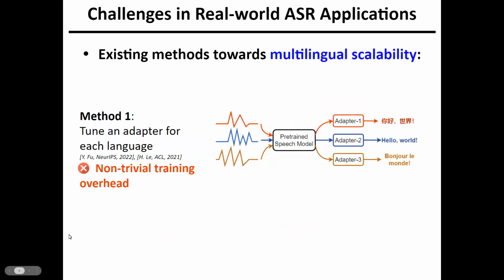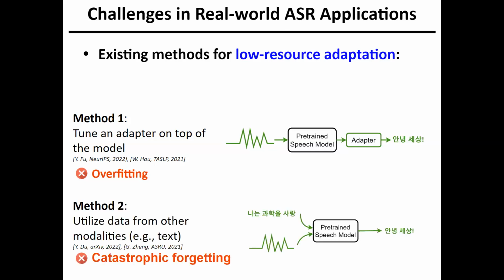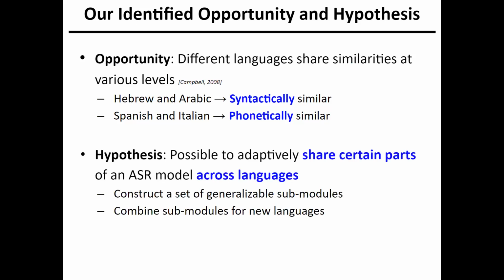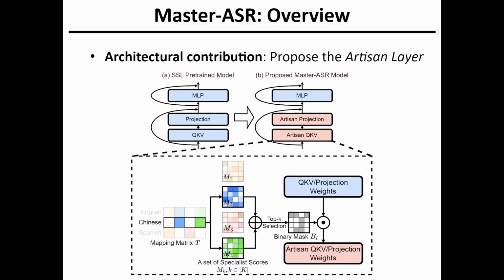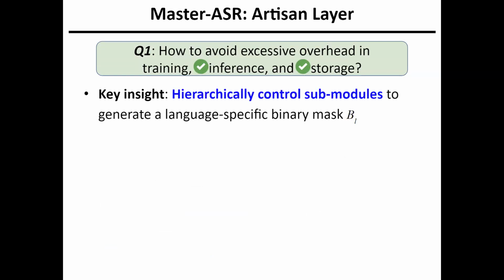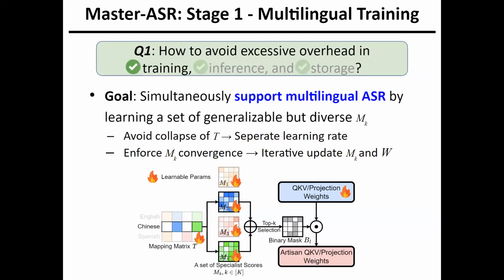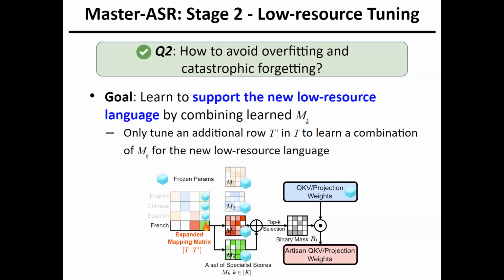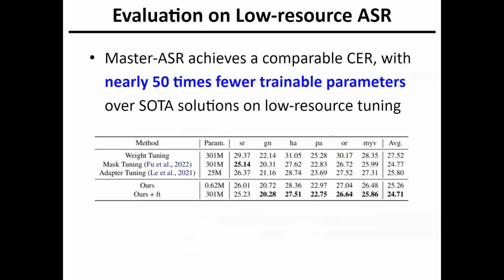2023ICML Master-ASR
[ICML 2023] "Master-ASR: Achieving Multilingual Scalability and Low-Resource Adaptation in ASR with Modular Learning" by Zhongzhi Yu, Yang Zhang, Kaizhi Qian, Cheng Wan, Yonggan Fu, Yongan Zhang, Yingyan (Celine) Lin.